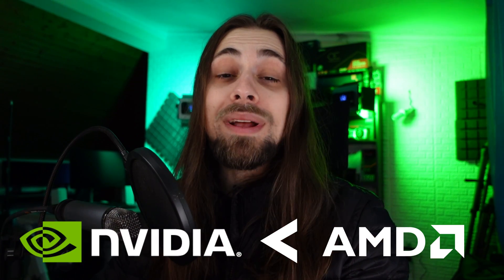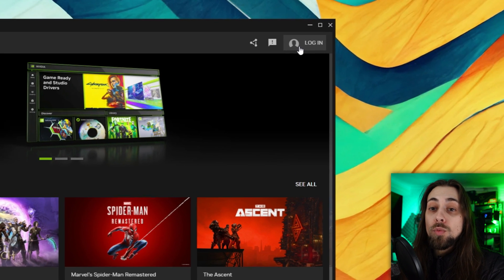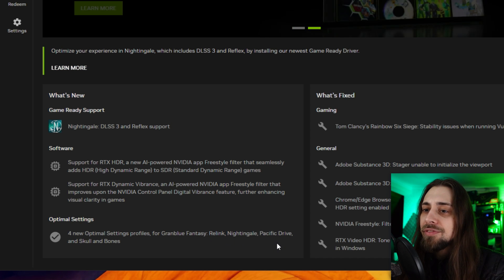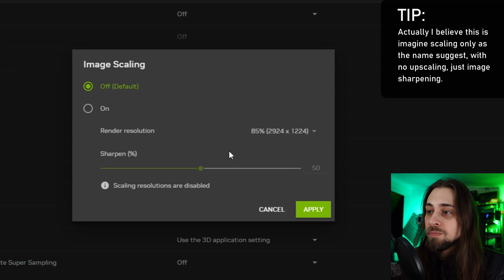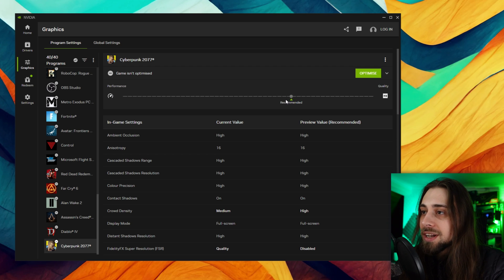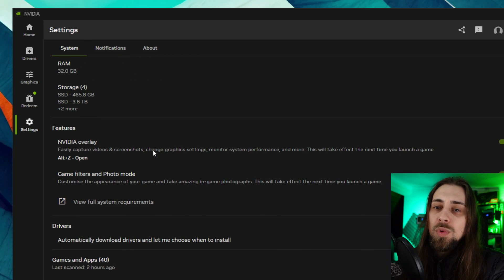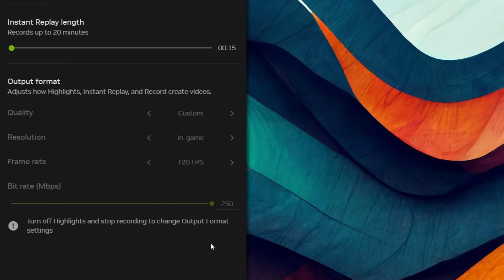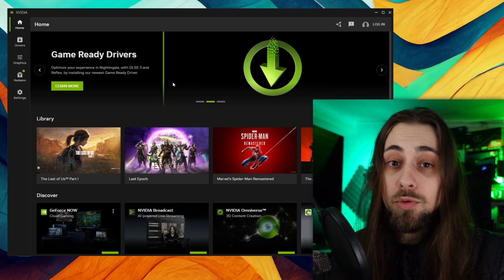NVIDIA's NEW Control Panel is GREAT! Faster, No Login, 120FPS Recording & More!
Today with a breakdown of the new NVIDIA app (still in BETA) that comes to replace (for now) GeForce Experience, also ditching the needs of using Control Panel for graphic settings!

00:00 - Intro & Nvidia Control Panel
01:13 - How to download & Install Nvidia App
01:48 - No more Mandatory Logins!
02:58 - Home Menu Tab
03:18 - Drivers Tab
04:44 - Graphics Tab
10:40 - Settings Tab
11:04 - NVIDIA Overlay, 120FPS Recording & More

13:23 - Final Thoughts
15:30 - Channel Members
15:51 - More Videos